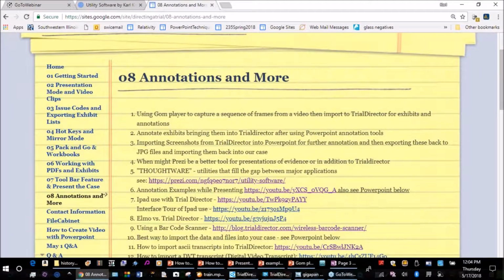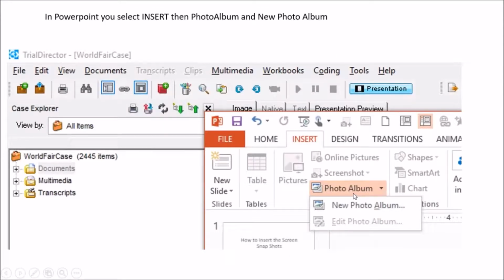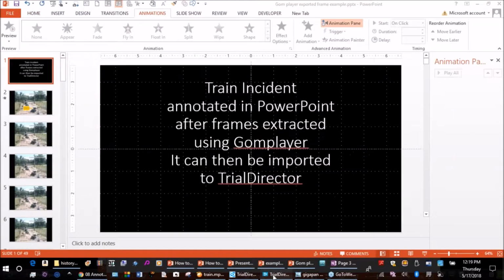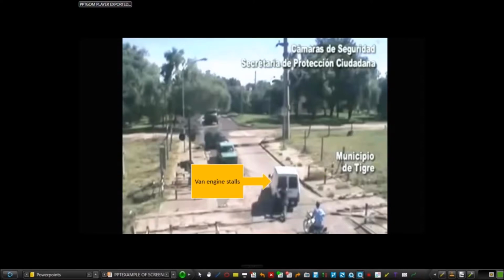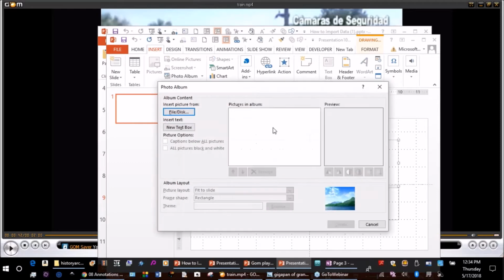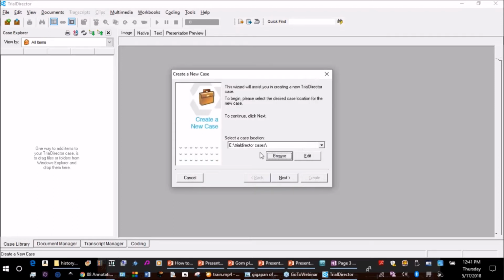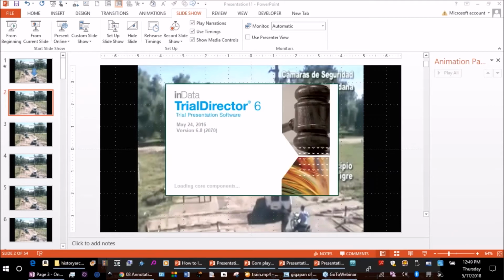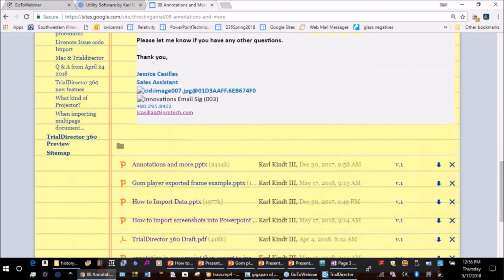trialdirector lecture 8 revised